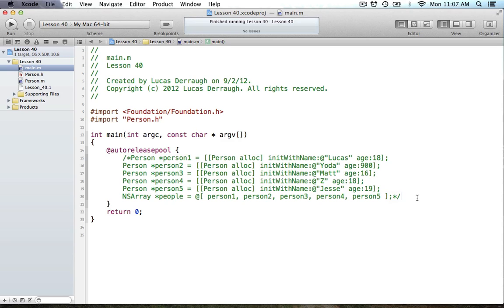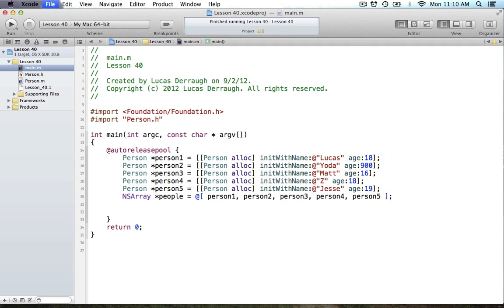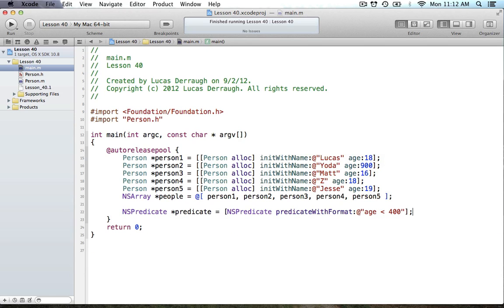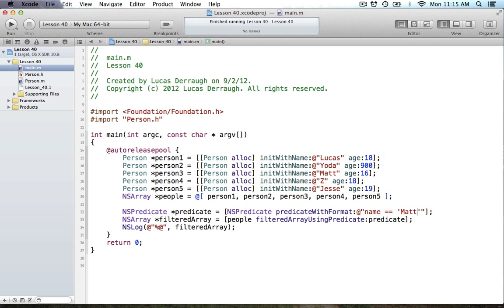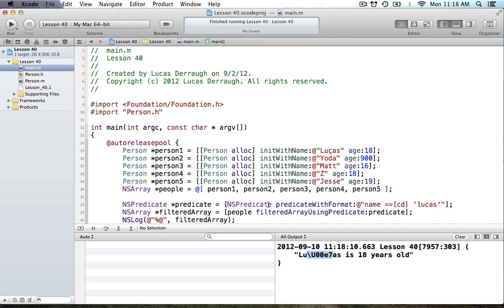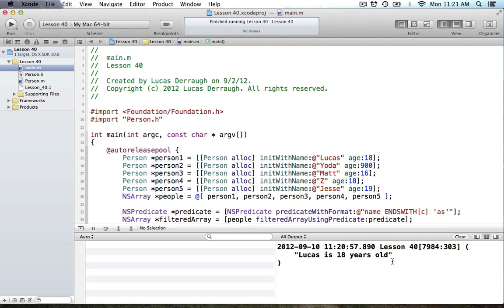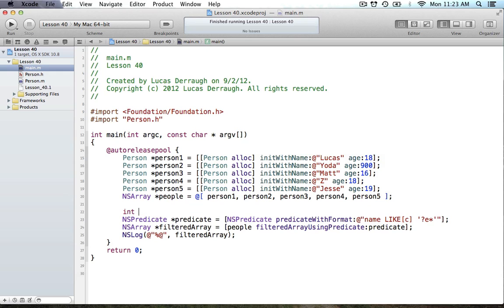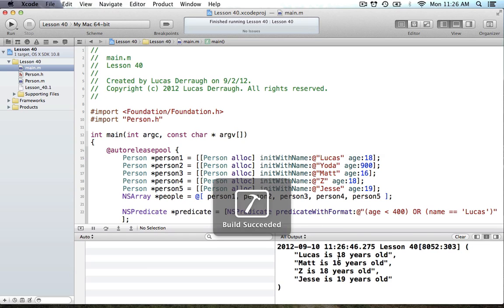Objective-C on the Mac L40 - NSPredicate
How to use NSPredicate to compare and filter objects.